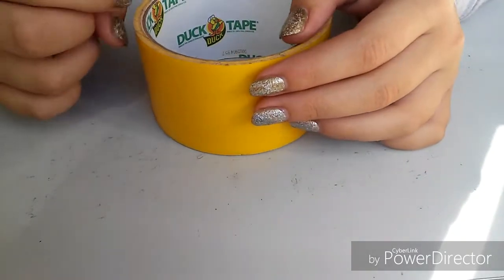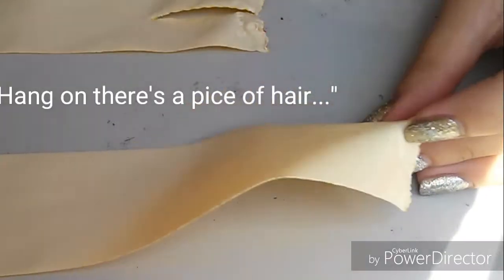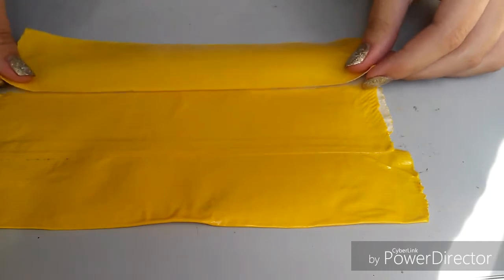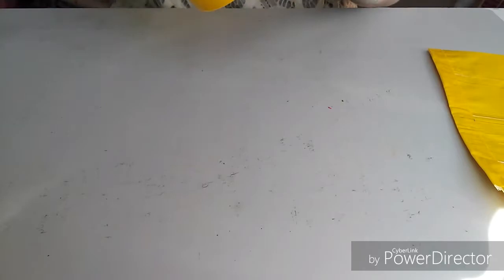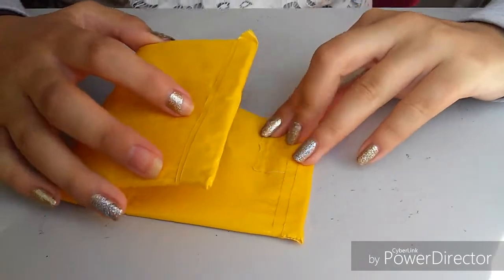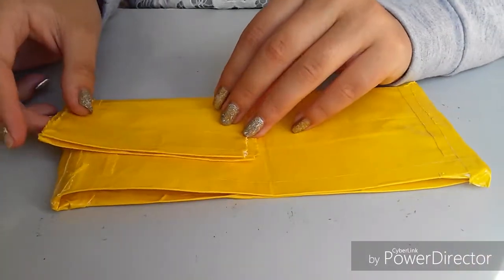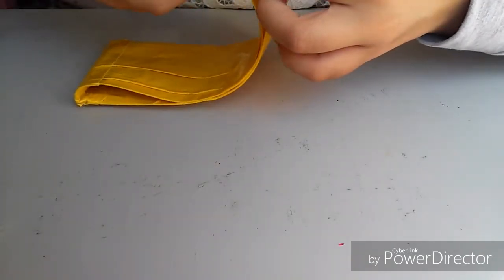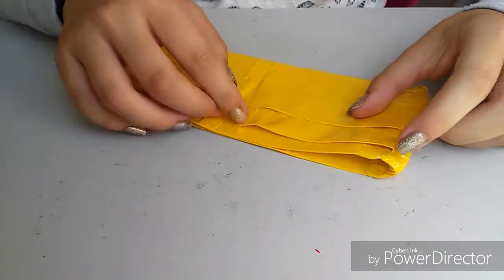Making a Duct Tape Wallet Without Tools! || Challenge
Hey guys! I'm Pinkaboo s, and today I'll be doing a duct tape challenge. How it works is I can not use scissors, a cutting knife, ruler, or any tools for that matter! And I must make a bi fold wallet! 😱
Inspired by DNcrafts!